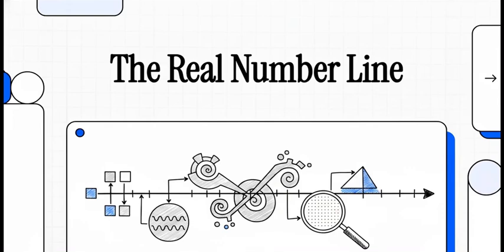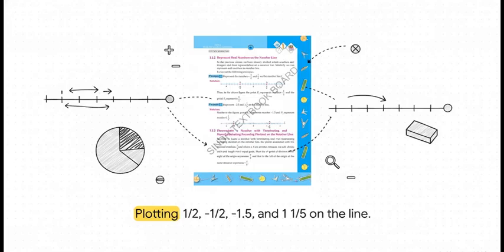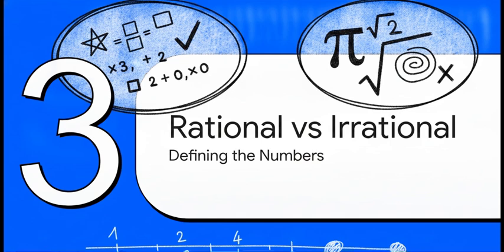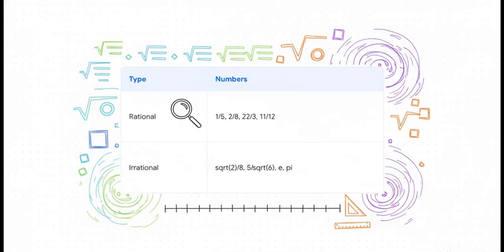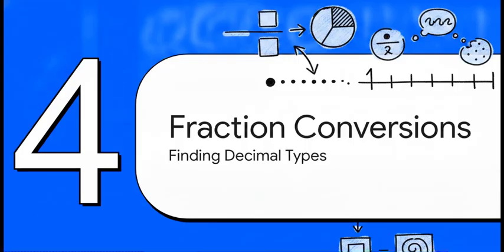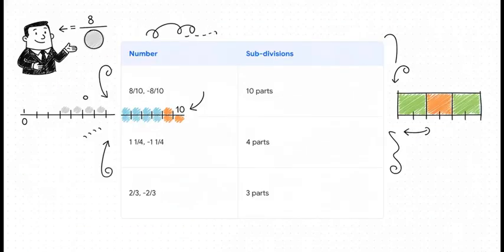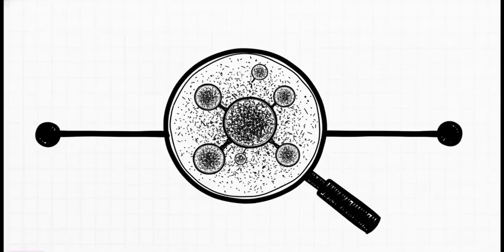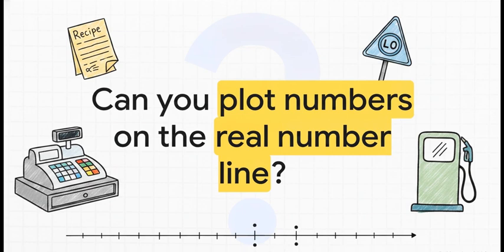Exercise 1.1 | Class IX | Mathematics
📘 Class IX Mathematics | Unit 1 – Topic 1.1: Real Numbers | Solution of Examples & Exercise 1.1 | Ahmed Tutors Academy

Welcome to Ahmed Tutors Academy!

In this video, we cover Unit 1 – Topic 1.1: Real Numbers from the Class IX Mathematics syllabus. This lecture provides complete solutions to the textbook examples and Exercise 1.1 with step-by-step explanations to help students understand every concept clearly.

Whether you’re preparing for your SSC Board Examination, school tests, or strengthening your mathematical concepts, this lesson will make learning Real Numbers simple and enjoyable.

📚 In this video, you’ll learn:

✅ Classification of Number Systems
✅ Step-by-step Solutions of Textbook Examples
✅ Complete Solution of Exercise 1.1

🎯 This lecture is perfect for:

* Class IX Students
* SSC Board Preparation
* School & Coaching Students
* Self-Learners
* Students looking for concept-based learning

📖 This is part of our complete Class IX Mathematics playlist, where every chapter and exercise is explained in an easy-to-understand manner.

👍 If you find this lecture helpful:

* Press the 🔔 Bell Icon to receive notifications for upcoming lectures.

Ahmed Tutors Academy
Quality Teaching • Better Results • Brighter Futures